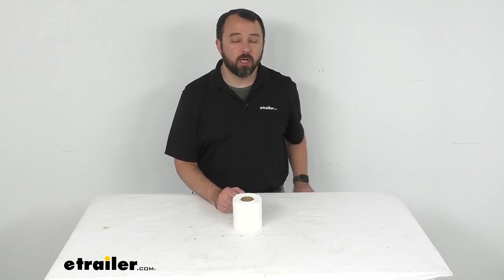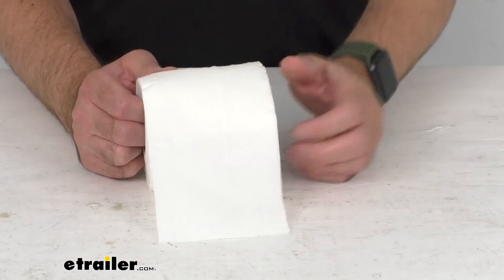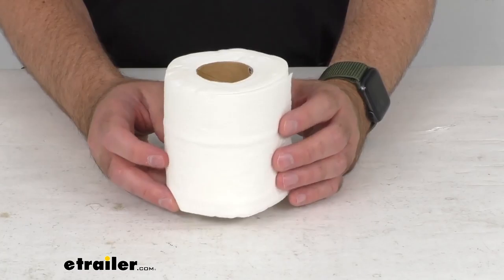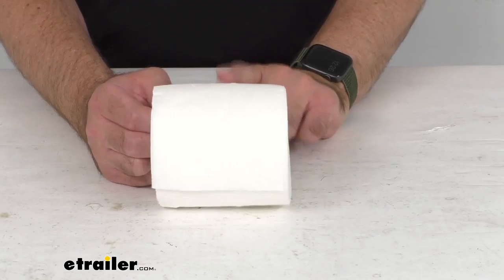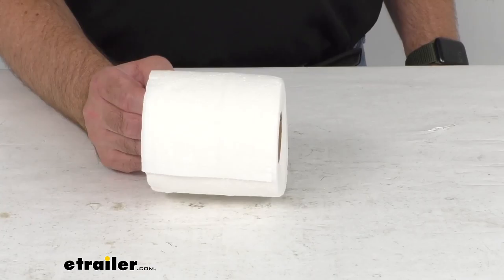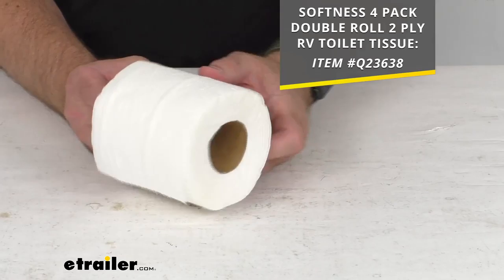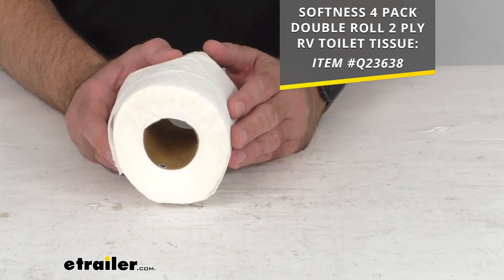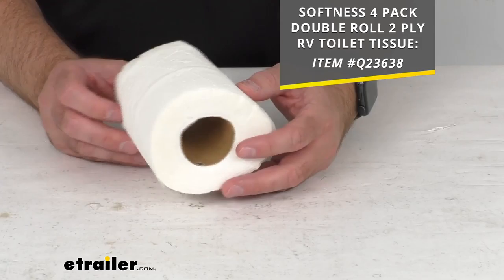etrailer | Hands-On with the Softness RV Toilet Tissue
Hi everybody. Andy here with etrailer.com. And today we're gonna take a quick look at the Softness Single Roll 2-Ply RV Toilet Tissue. Now I went ahead and remove this roll of toilet tissue from the packaging just so you can kind of see what the paper looks like. And this RV toilet paper is going to prevent clogs in your RV waste tanks. And this paper is also safe for use with your marine waste tanks, portable toilets, and septic systems.

And this is going to include one unscented 200 sheet 2-ply roll of this toilet tissue. Now we do have other options for toilet paper here at etrailer.com. For instance, on your screen, I am including Softness 4 Pack Double Roll 2-Ply RV Toilet Tissue. So if you're looking for a roll of toilet paper with more sheets on a roll, this has, the item number that I have on your screen, has 500 sheets per roll. So if that's something you would be more interested in, you can just pop that item number that you see on the screen in our search field and that will take you to the product on our website.

That's gonna conclude our brief look today. I do hope that it was helpful for you. Again, my name is Andy. Thank you for joining me..